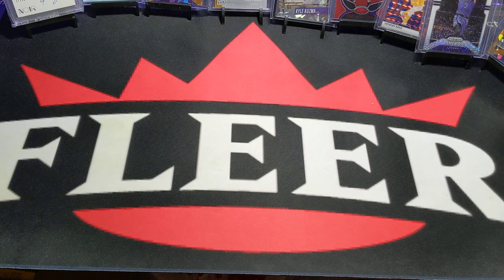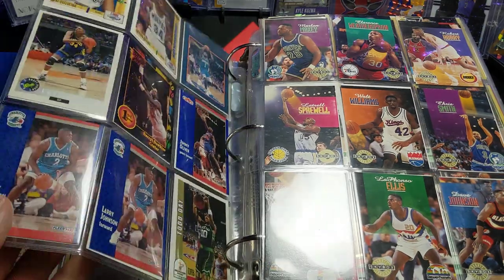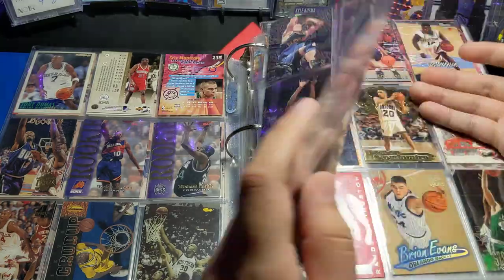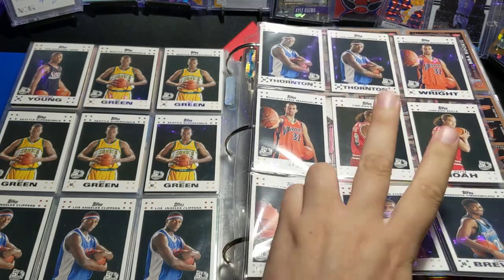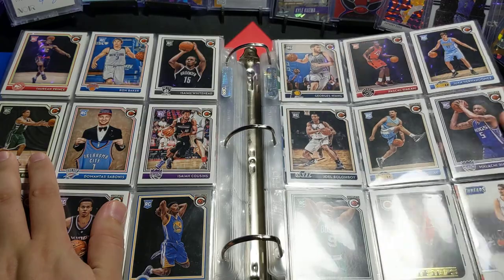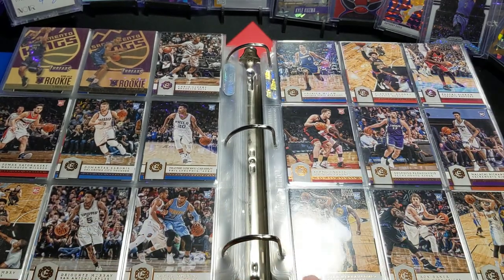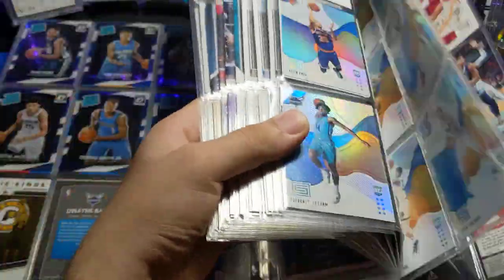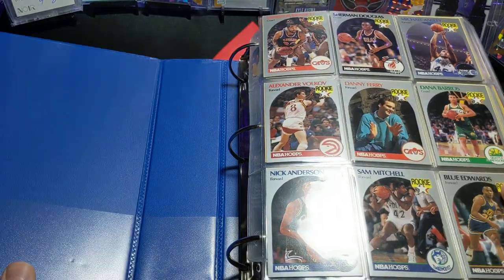My Rookies Basketball Card Binder From The 2000s And Plus!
All rookies from Fleer, Topps, Upper Deck, Skybox, NBA Hoops& More! I keep this binder in chronological order.